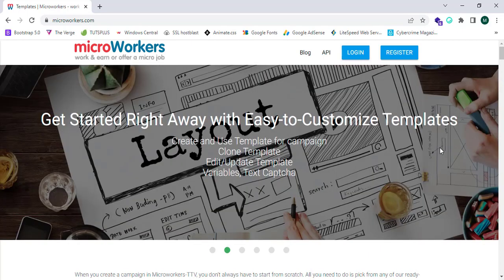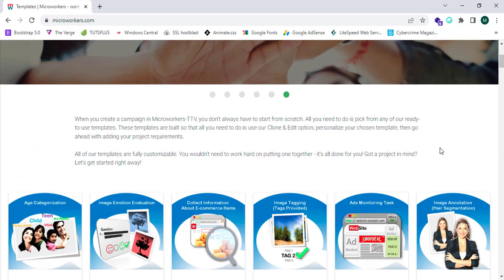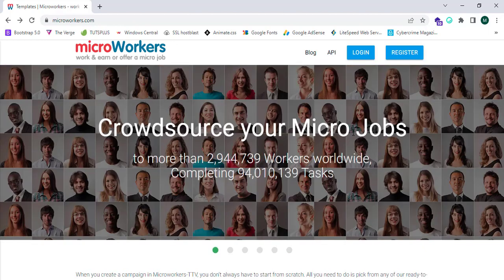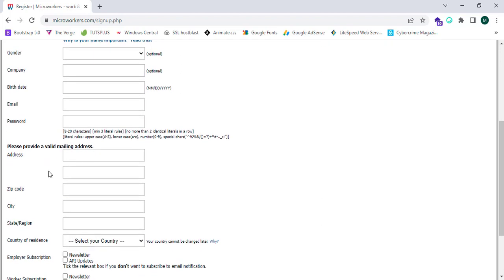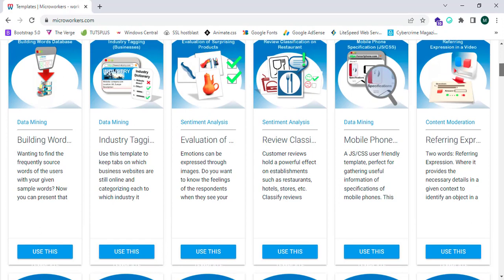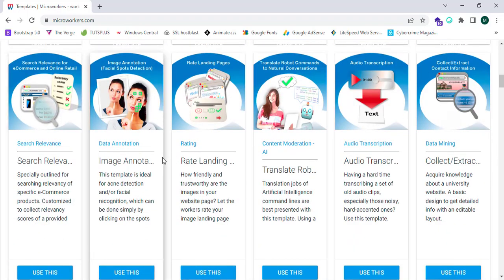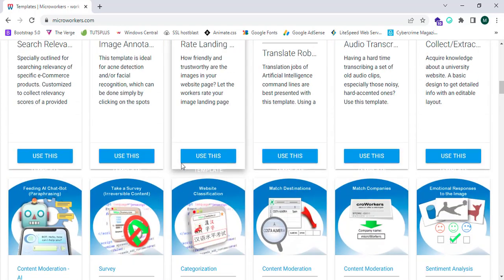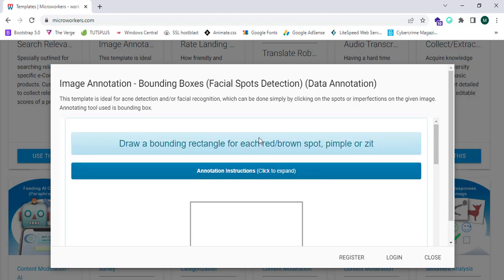Microworkers Tutorial For Beginners | How To Make Money On Microworkers 2022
Microworkers Tutorial For Beginners | How To Make Money On Microworkers 2022. In This Video I Will Show You How To Make Money On Microworkers 2022. Watch This Video Tutorial Fully To Maximize Your Revenue.

Microworkers
microworkers payment proof
microworkers review
microworkers tutorial
microworkers bangla tutorial
is microworkers legit
microworkers account creation
microworkers jobs
how does microworkers work
make money online
how to work in microworkers
what is microworkers job
microworkers data entry jobs
microworkers sign up
microworkers admission test
microworkers bangla tutorial 2021
microworkers payment method
microworkers admission test 2022
microworkers como funciona
microworkers withdraw bangla
how to microworkers withdrawal bangla tutorial 2021
microworkers withdrawal pending
work from home
microworkers tasks
microworkers withdrawal
micro workers
how to make money online
micro tasks
microworkers job
micro jobs
is microworkers genuine
setting up microworkers
microworkers full tutorial
microworkers bangla tutorial 2022
how to work microworkers 2022
earn money by microworkers & picoworkers in 2022
microworkers make money online
microworkers verify phone number
شرح موقع microworkers
الربح من موقع microworkers
العمل على موقع microworkers
التسجيل في موقع microworkers
microworkers como hacer tareas
microworkers cuanto gana
microworkers admission test 2020
microworkers account create 2021
microworkers create account
microworkers account create bangla tutorial
microworkers mobile phone verification
microworkers ip is not unique
microworkers: data entry job detail
microworkers data entry job
data entry task in microworkers
new data entry job in microworkers
microworkers data entry
microworkers in telugu
work from home jobs on microworkers.com
microworkers pin verification
microworkers sign up process
how to do tasks in microworkers
microworkers youtube task
microworkers completed task
microworkers online jobs
does microworkers pays
microworkers test answers 2020
microworkers beginners guide
how to make money online with microworkers
how to earn on microworkers
how to earn sure $100 per day with microworkers beginners tutorial 2021
jobs on microworkers
microworkers account admission test
microworkers admission test questions and answers
microworkers phone number verification
step by step microworkers admission test solve
fill microworkers admission test
microworkers admission test problem solved
ttv-reddit: dm + screenshot microworkers jobs
microworkers new jobs
how to do reddit: dm + screenshot jobs in microworkers
microworkers first withdrawal
microworkers payment withdrawal
microworkers withdrawal pin
microworkers withdrawal problem
microworkers bank withdrawal bangla
microworkers live withdraw airtm
microworkers payment system
how to get withdrawal pin from microworkers
how to earn from microworkers
microworkers withdrawal system
microworkers payment withdraw request
delete microworkers account
permanently delete your microworkers account
microworkers bangla tutorial 2020
blocked microworkers account
how to remove microworkers account
remove microworkers account
how to delete microworkers account
how to block microworkers account
delete microworkers account permanently
microworkers account create bangla tutorial 2021
microworkers account bangla tutorial
microworkers account verification
microworkers account restricted
microworkers account create
how to create microworkers account 2021 in bangla
microworkers gmail account submit details
microworkers sites
testimonios microworkers
pago microworkers
microworkers venezuela
paga microworkers
microworkers ttv
microworkers mexico
micro workers review
micro job
data entry
micro workers tutorial
micro worker tutorial
make money online 2020
online data entry jobs
micro jobs online work